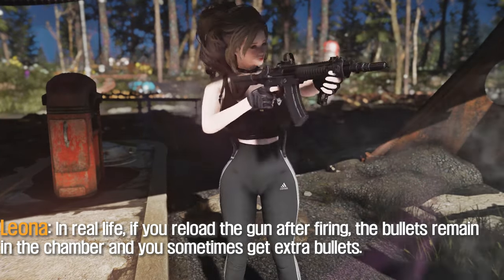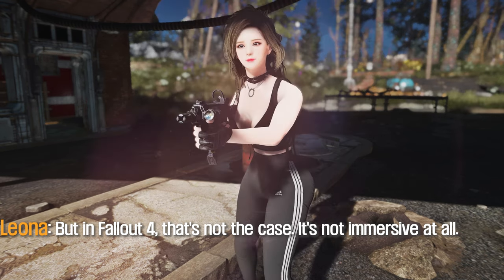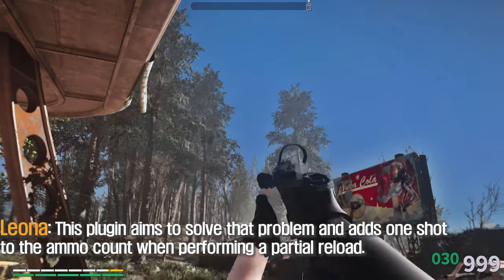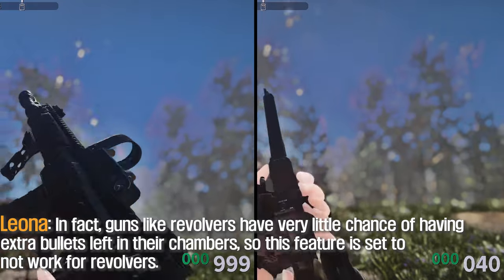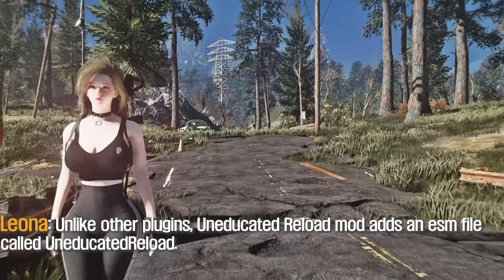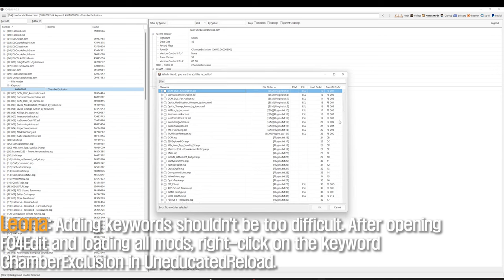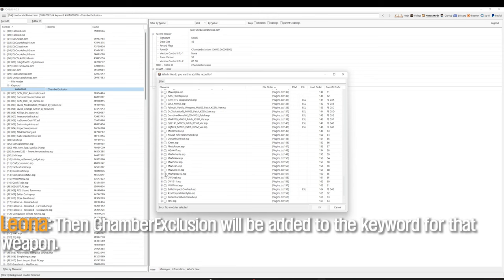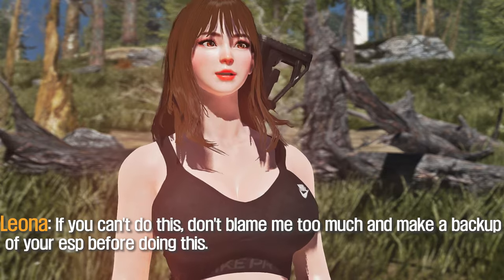FALLOUT 4 MOD I Uneducated Reload F4SE Plugin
I. Credit
- Bingle

II. Source

IV. Ultimate Modlist